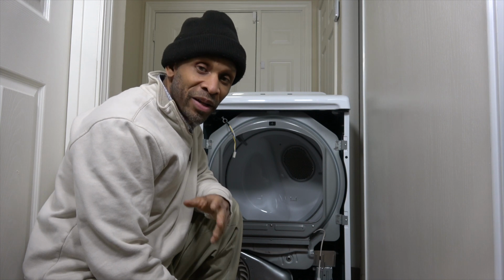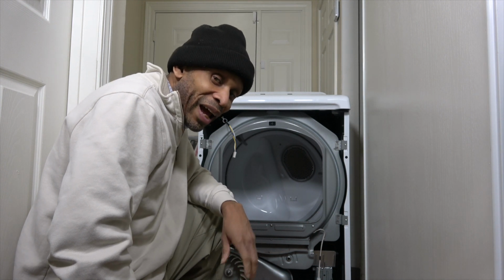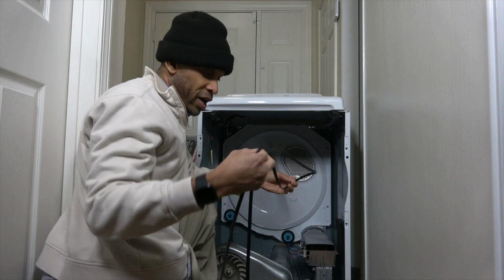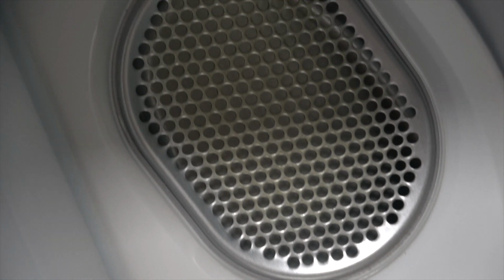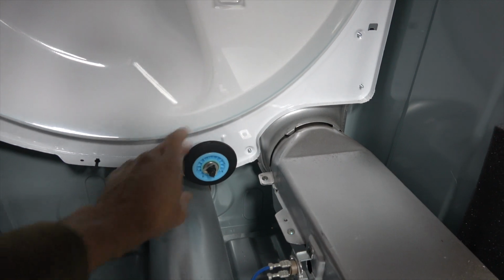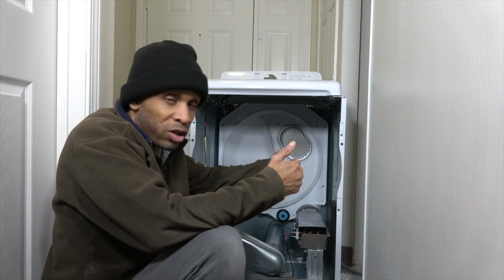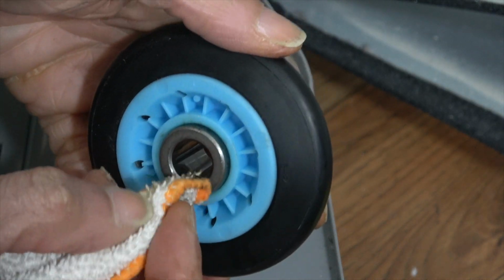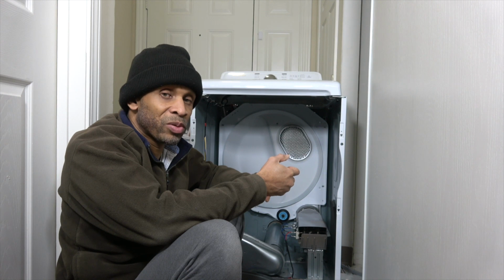Fixing My Broken Dryer - Part 2 - Parts Need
I have to go deeper inside the dryer to see what's really broken, the blower fan is not the way in.